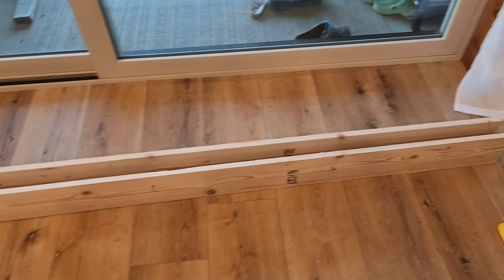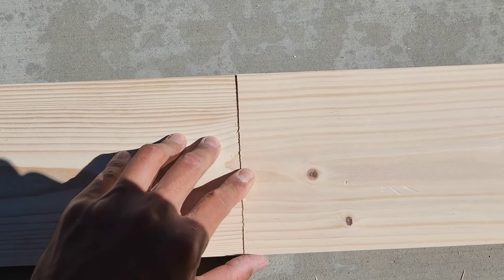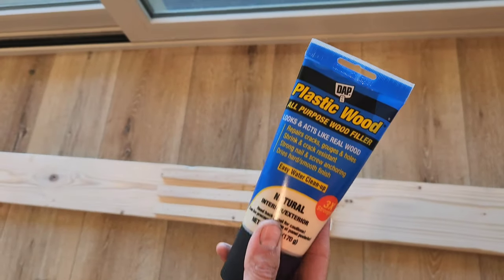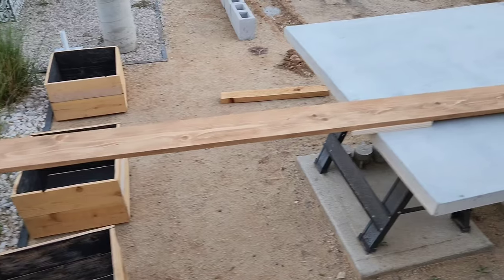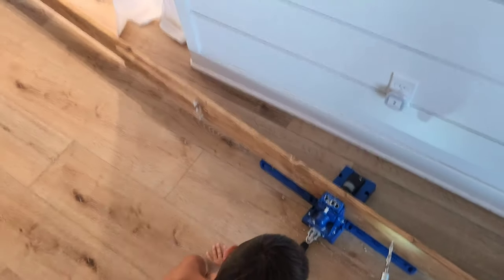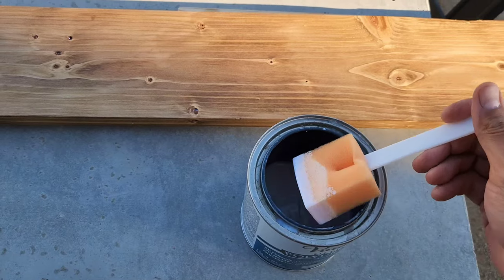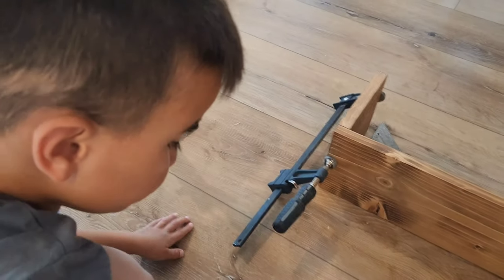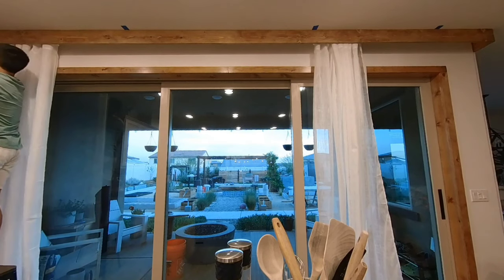DIY Curtain Track Cover | Part 2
12 inch combination square :

Stud finder :

Wood filler :

18 gauge Brad nailer :

1-1/2 inch Brad nails :

Milwaukee m18 impact driver :

Milwaukee m18 battery :

Milwaukee m18 charger :

Ryobi orbital sander :

Multipack orbital sander paper :

Spax 1 - 1/2 " hex screws :

Spax 2 - 1/2 " hex screws :

Kreg pocket hole jig: